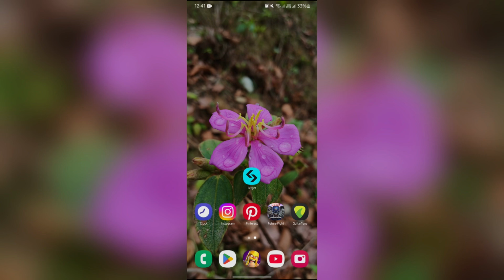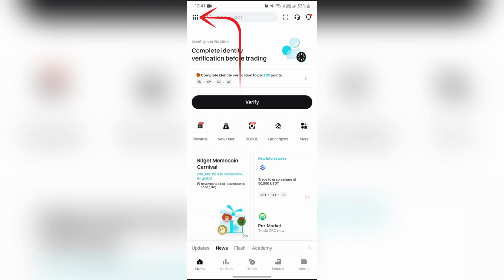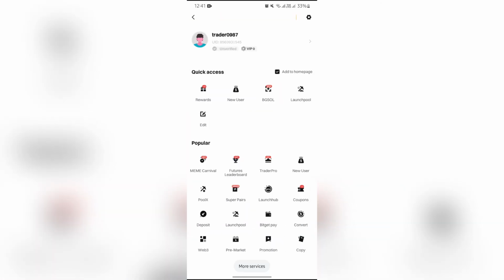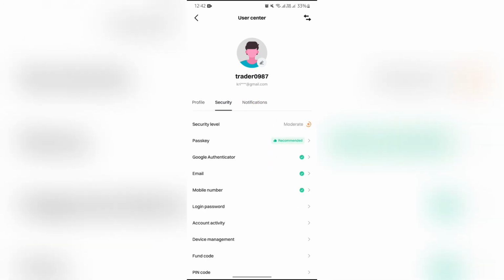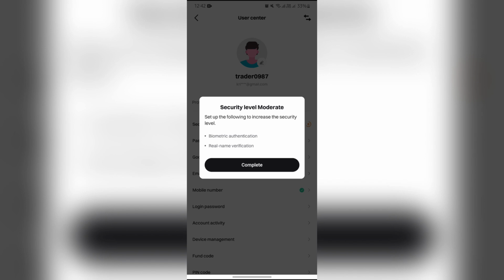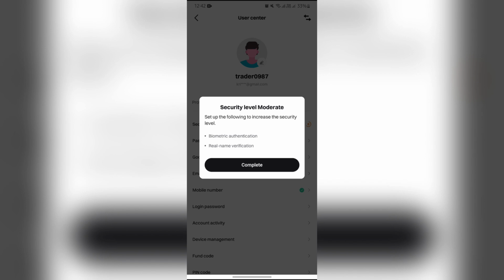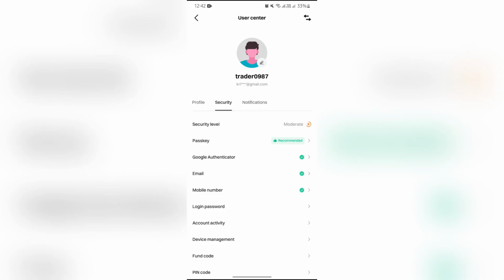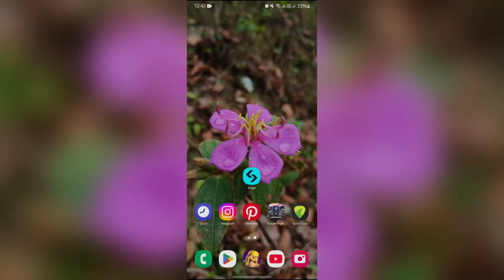How to Check How Secured Your Bitget Account Is 2024 | Enhance Your Account Security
Discover how to check the security level of your Bitget account and ensure your personal information is well-protected. This guide will walk you through the steps to verify and improve your account security in 2024.